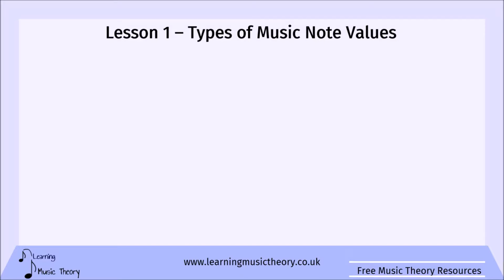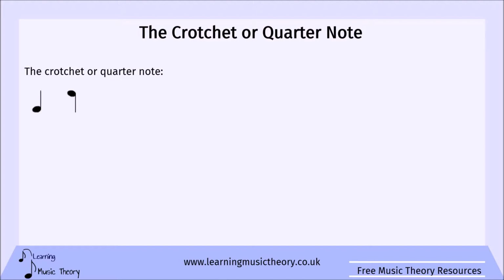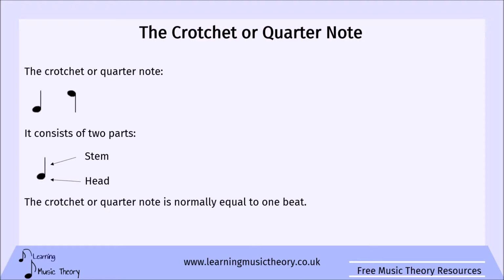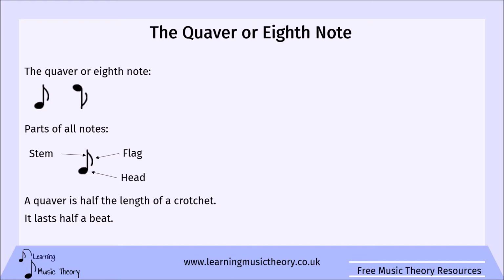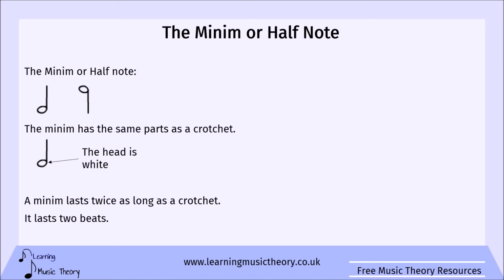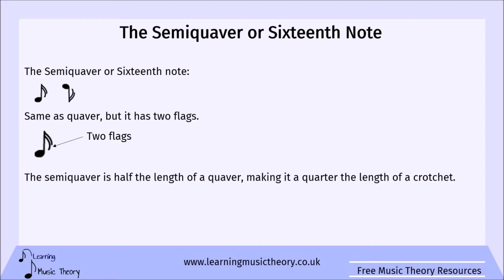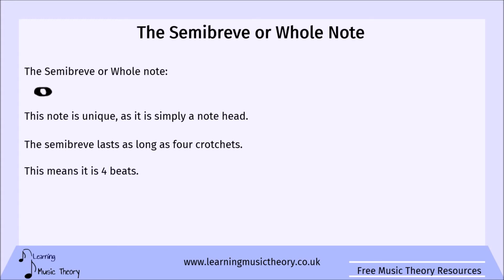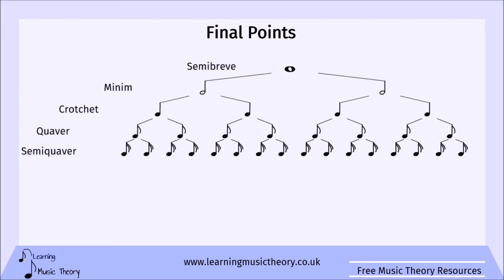Music Note Values - Parts of Music Notes and their Beats - Learning Music Theory Grade 1 Lesson 1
All the music note values needed for grade 1 music theory.